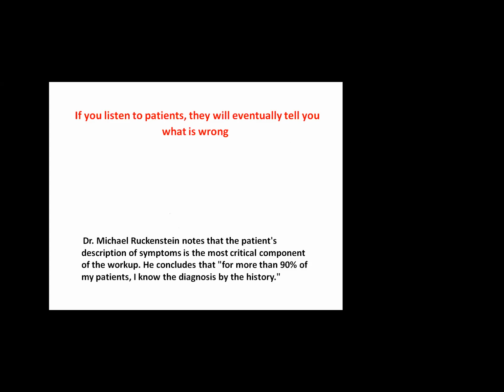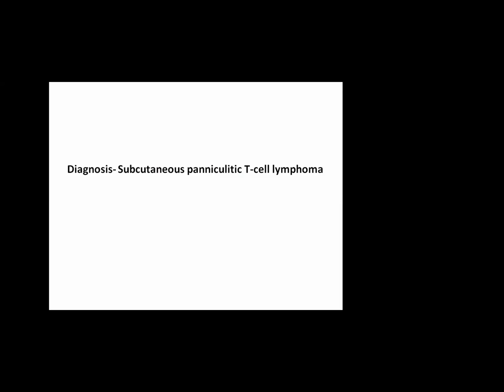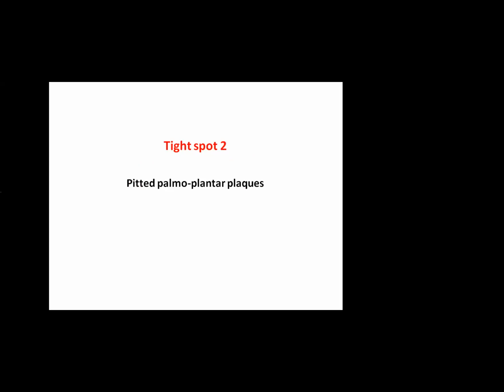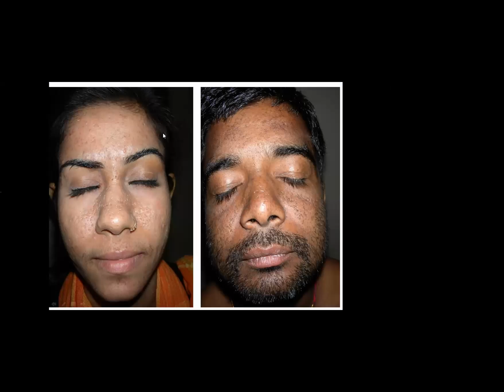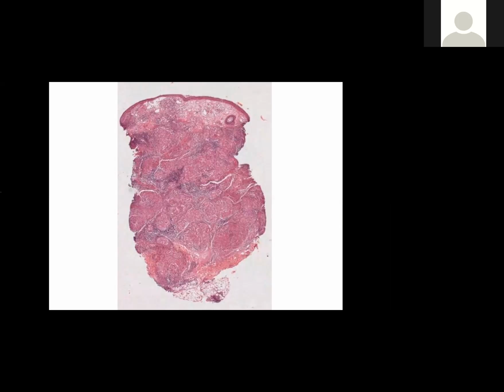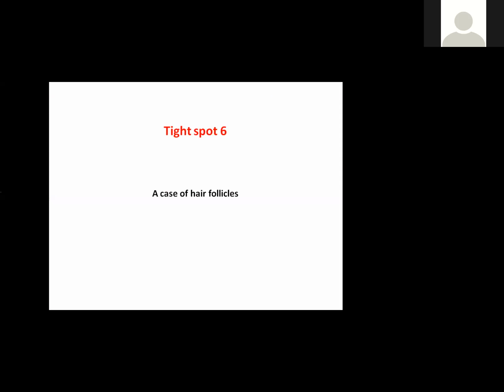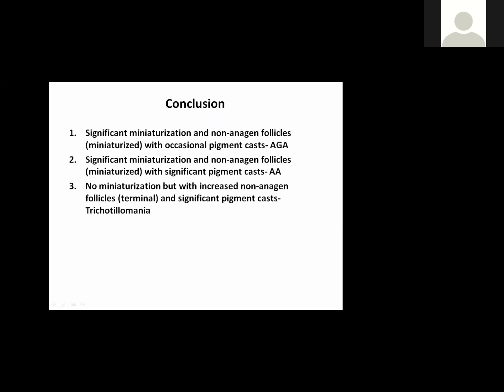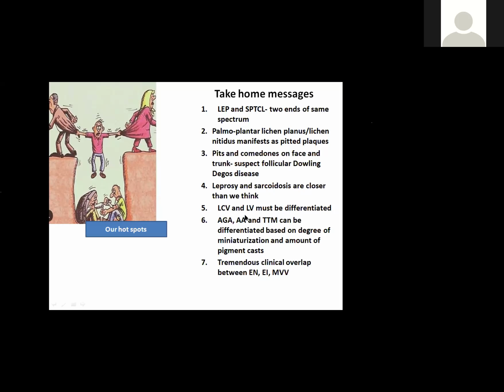Clinico- histopathological tight spots By Dr. Sujay Khandpur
Organized by Dr. Dinesh Mathur